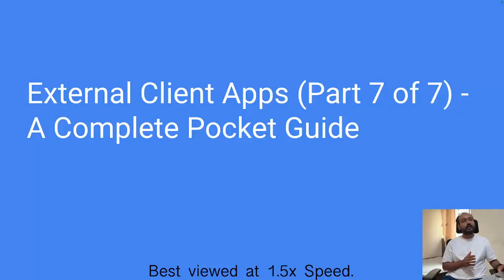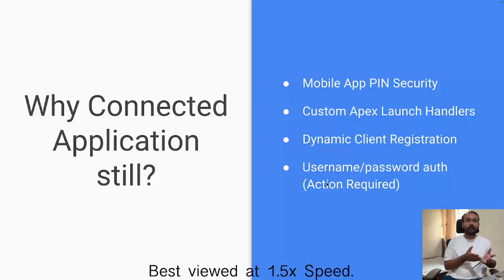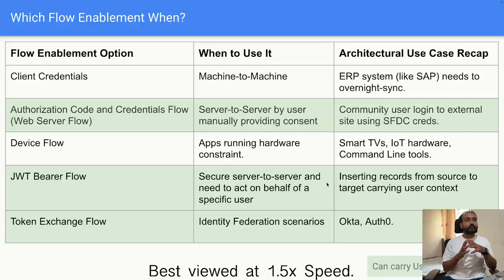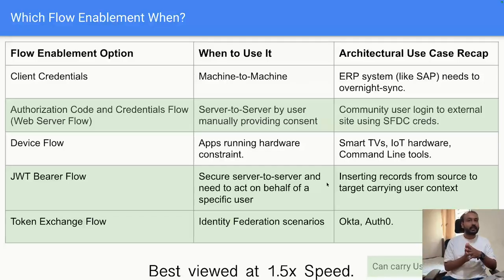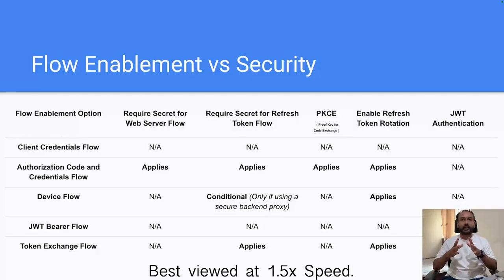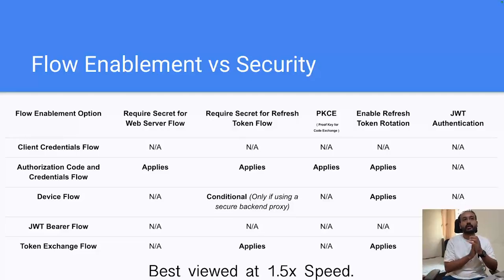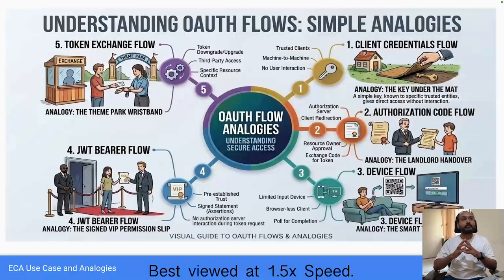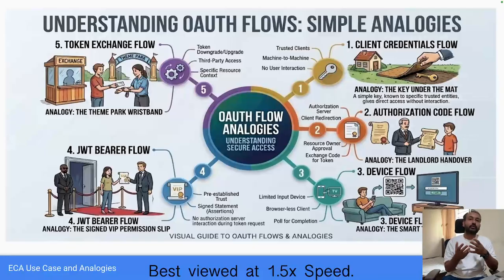Salesforce External Client Apps (7/ 7) - A Complete Pocket Guide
Why are there five different Flow Enablement options in ECA? There has to be a method to the madness!🤔 Head to YT

Let’s address the elephant in the room: When do you actually choose which External Client App (ECA) flow enablement to use?

It sounds simple on paper, but it’s often the toughest architectural decision a team has to make. Let’s change that.

00:00 Introduction
00:40 What is covered?
01:10 Why External Client App?
02:45 Why you still stick with Connected App?
04:50 Which Flow Enablement When?
10:15 Flow Enablement vs Security
16:50 Simple Analogies